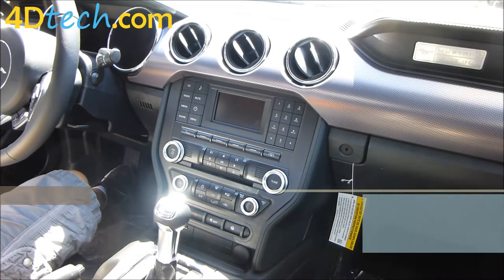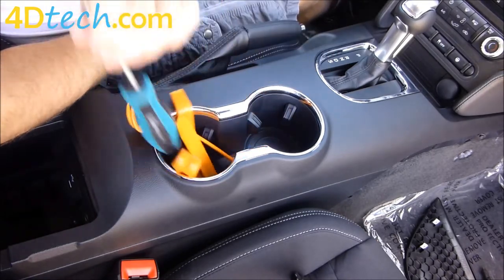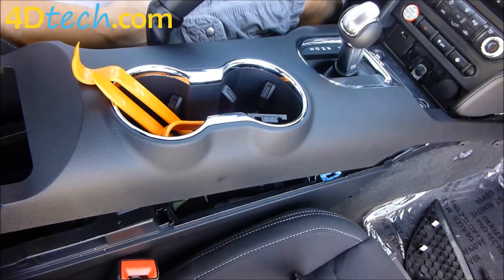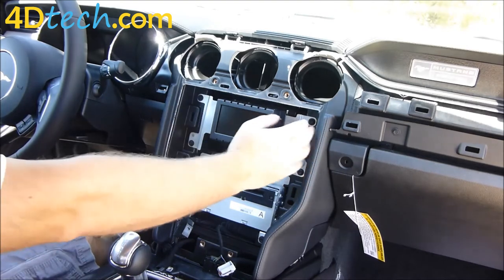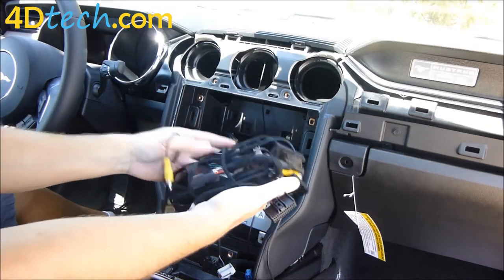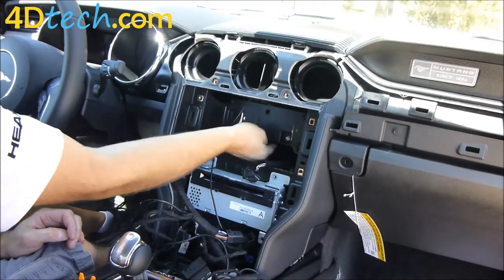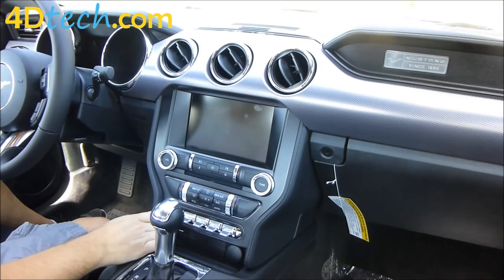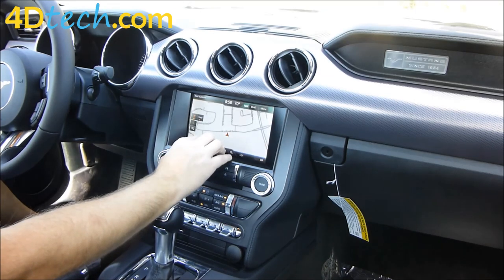4" to 8" Upgrade w/ SYNC 2 | 2015-2018 Ford Mustang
This conversion is now discontinued due to aging out of SYNC 2.   See our conversion to SYNC 3 currently being offered

Plug n' Play 4" to 8" Conversion for the 2015, 2016, 2017 and 2018 Ford Mustang. to purchase this upgrade kit and more!